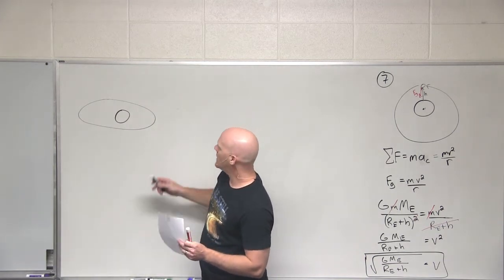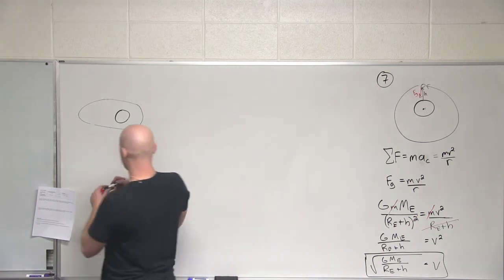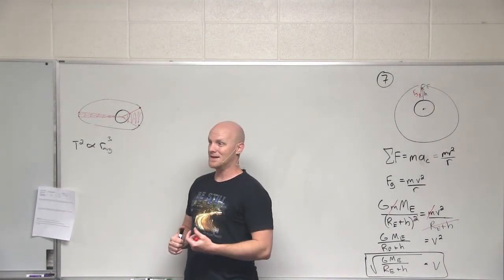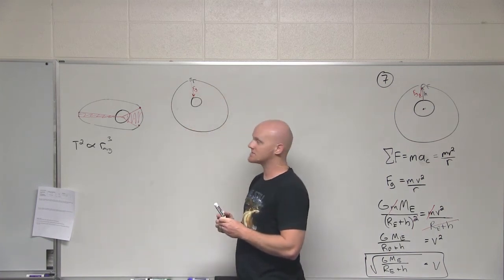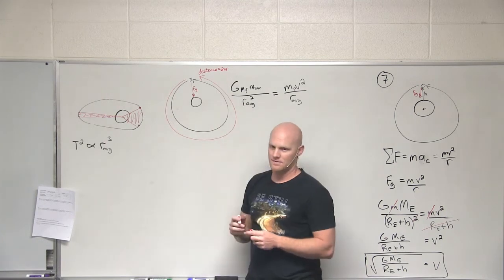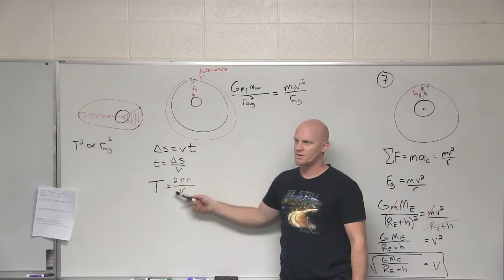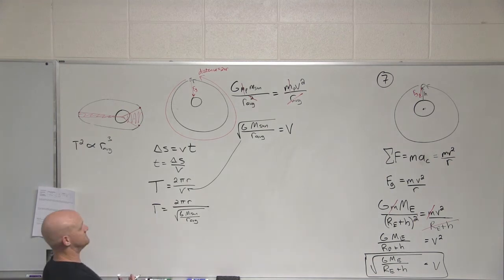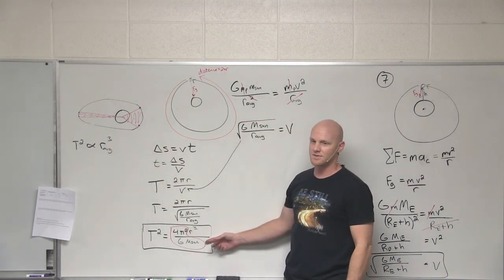7.5 Kepler's Laws of Planetary Motion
Chad breaks down Kepler's Laws of Planetary Motion including the relationship between the Period and Average Radius of a planet's orbit.

If you want all my study guides, quizzes, and practice exams, check out my premium course

Happy Studying!